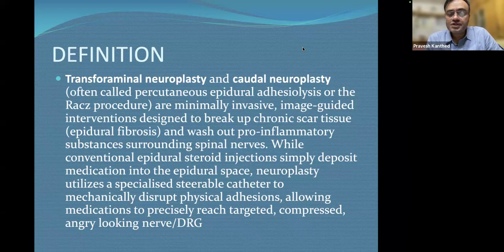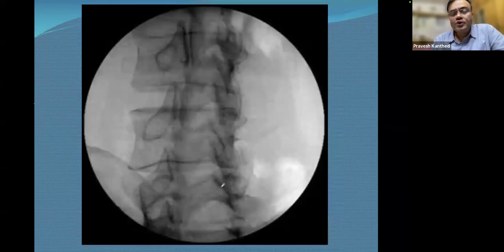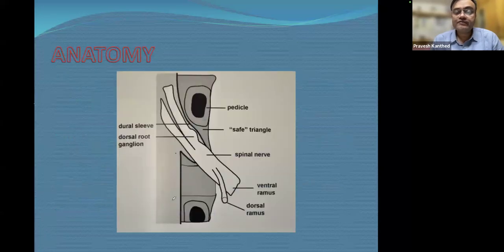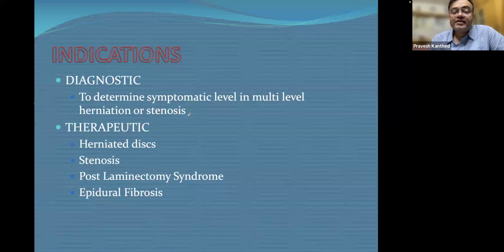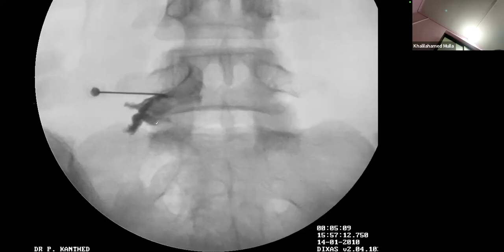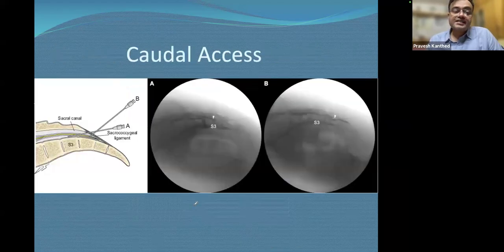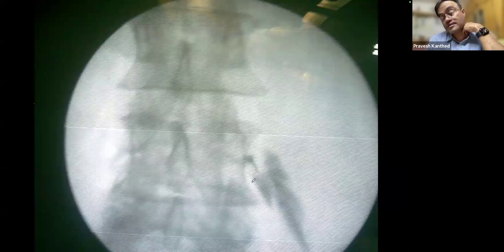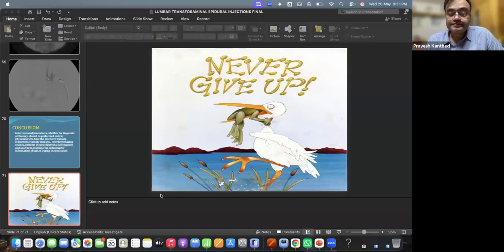Advanced Pain Intervention: Epidural Neuroplasty by Dr. Pravesh Kanthed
Definition, Anatomy, Indications, Contraindications, Materials Used, Techniques, Complications, Contrast Patterns